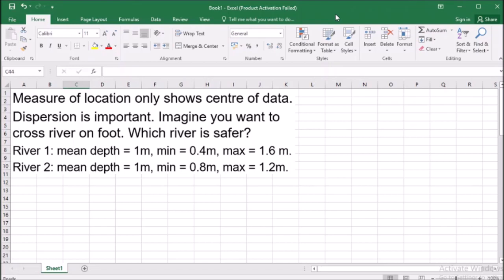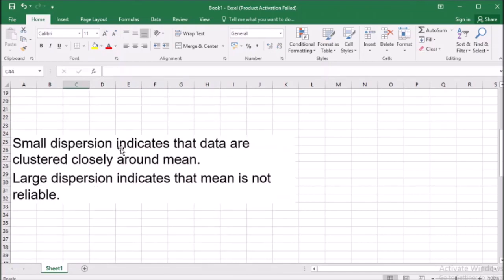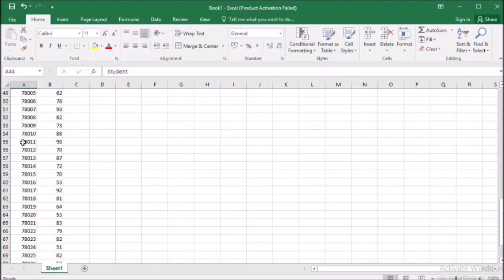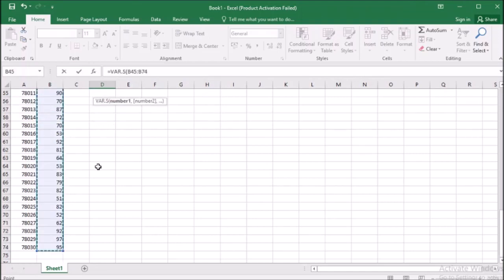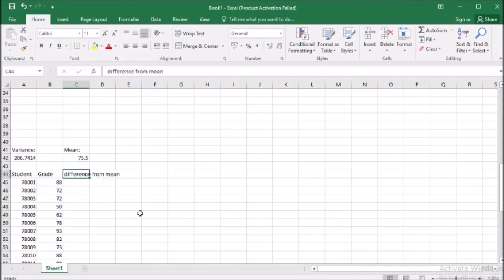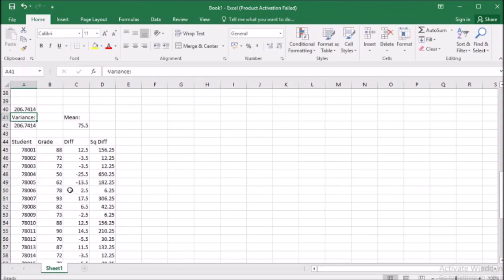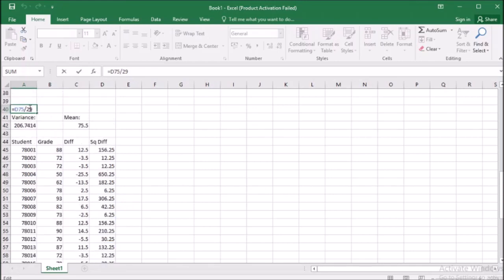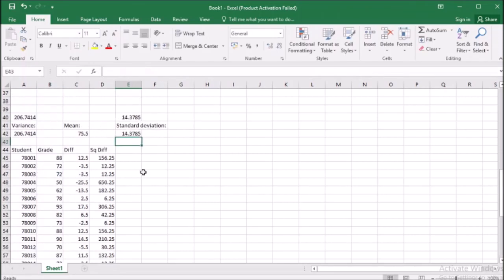Variance, Standard deviation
How to calculate variance? How to calculate standard deviation. Statistics 101. Use Excel for statistics.